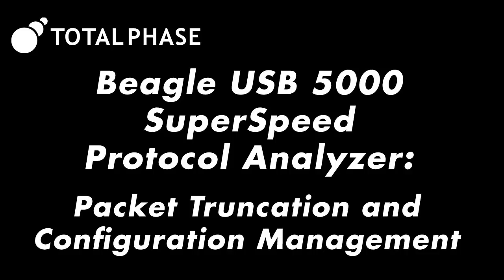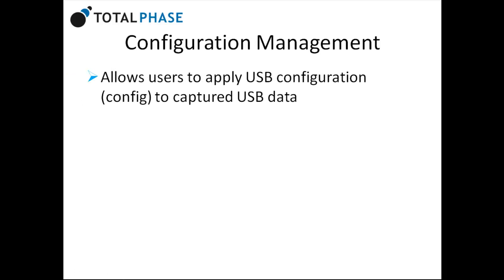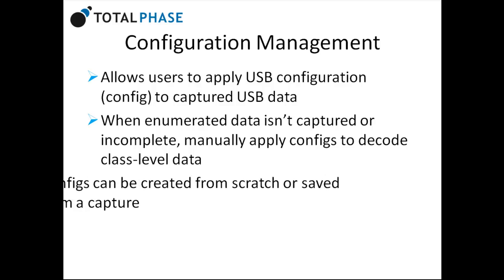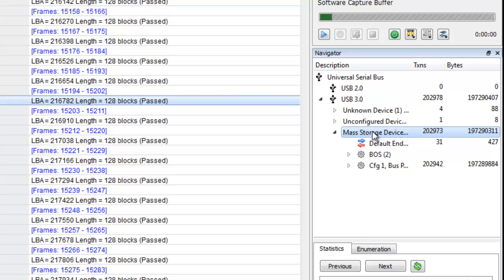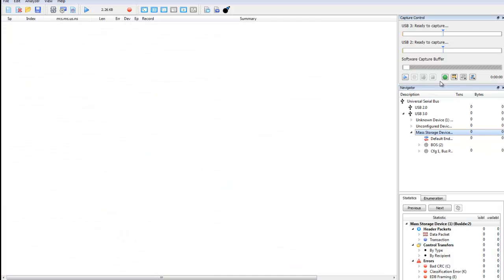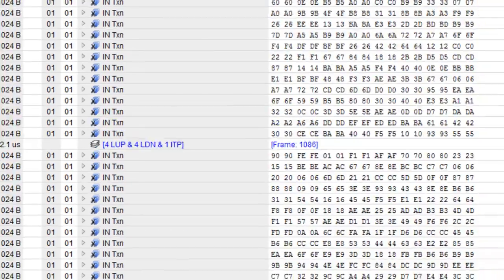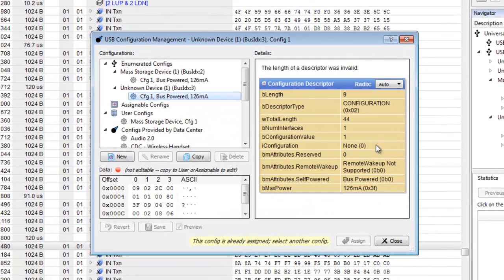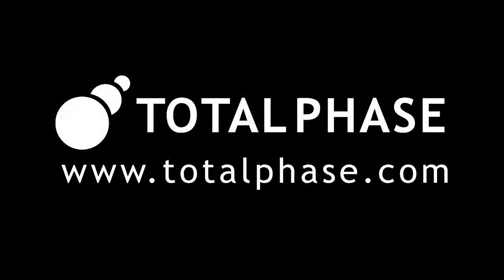Packet Truncation and Configuration Management of the Data Center Software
Learn about the Packet Truncation and Configuration Management features of the Data Center Software, for use with the Beagle USB 5000 v2 SuperSpeed Protocol Analyzer. See how packet truncation can allow for significantly longer captures and how saved USB configurations can be used to apply class-level decoding to captured data after a capture.

For more information on these features, please visit the Data Center Software